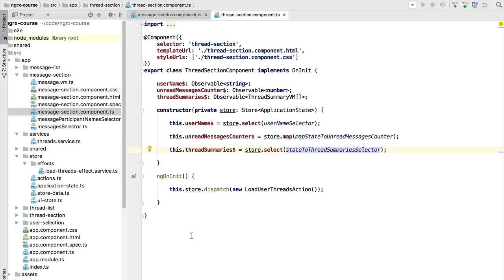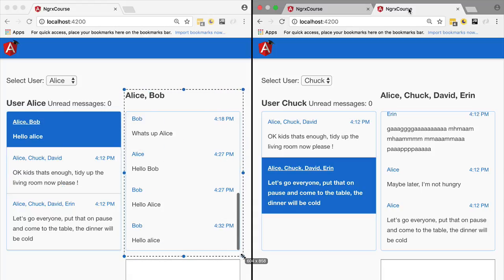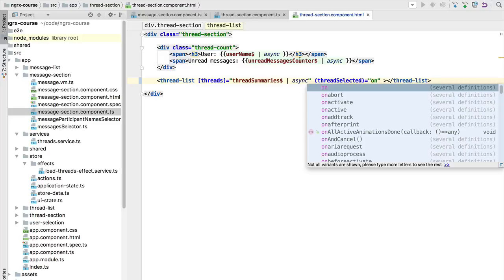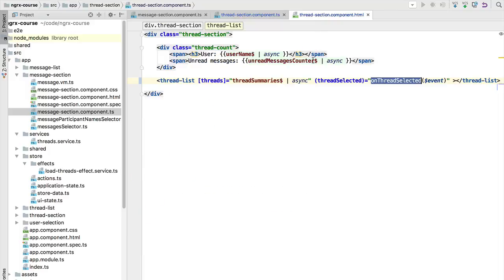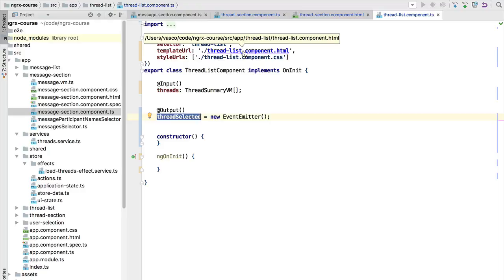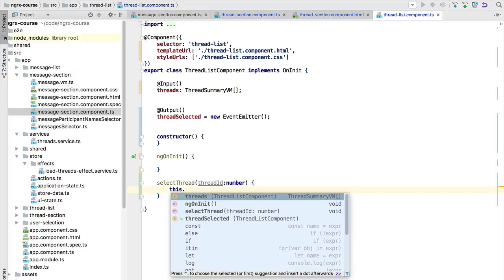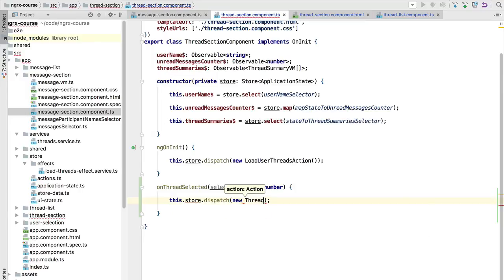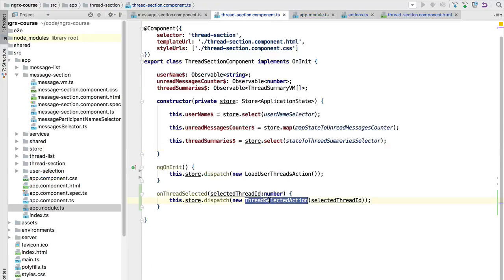040 Selecting A Thread Initial Implementation